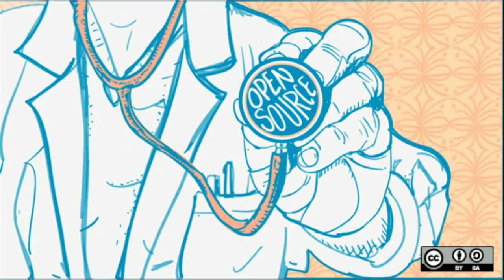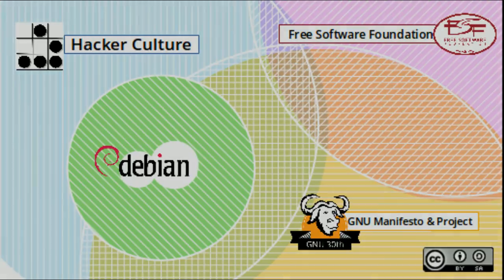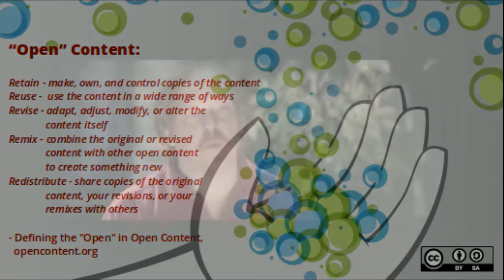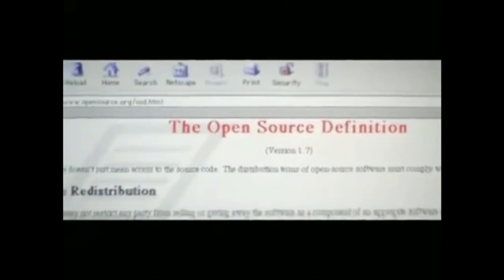Dimensions of Openness in Education: A foundation for openness.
What is "open source"? In this video the Open Source Initiative briefly explores the history of open source software and the Open Source Definition and influence on and relationship with other open initiatives, particularly, Open Educational Resources.

This video originally produced for the OERu's (oeru.org) course, "Dimensions of Openness in Education."